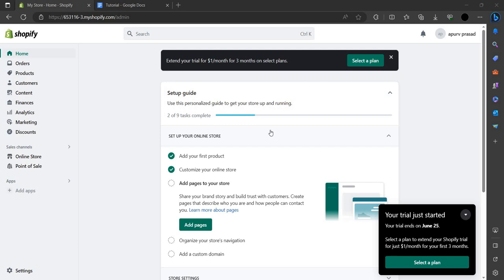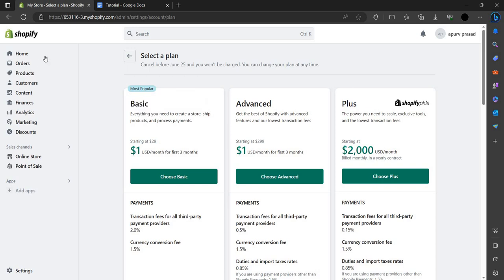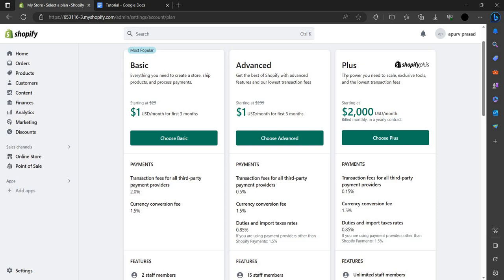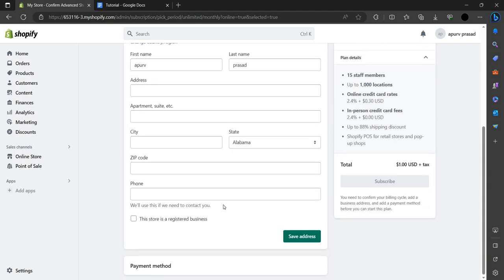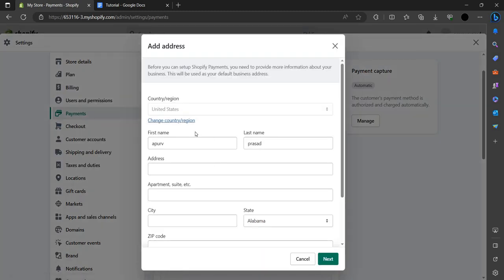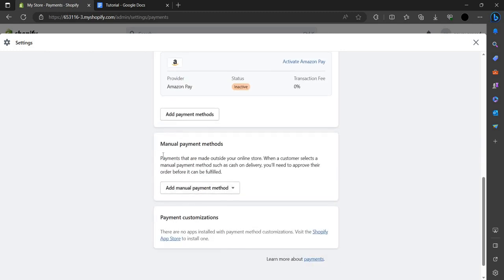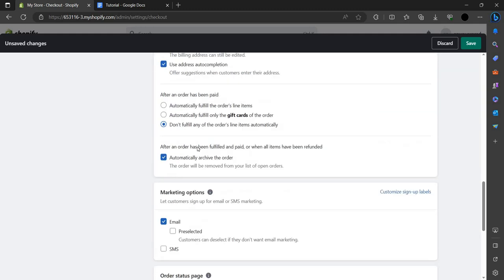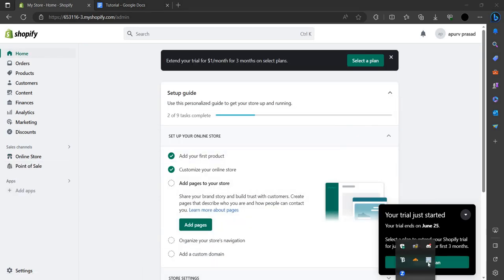How to add payment method on shopify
In this step-by-step tutorial, we will guide you on how to add a payment method on Shopify. If you're new to the platform or looking to expand your payment options, this video is perfect for you. We'll cover everything from setting up a payment gateway to configuring your preferences and ensuring a seamless checkout experience for your customers. Don't miss out on this essential knowledge that will help you streamline your online store's payment process. Watch now and start maximizing your sales potential on Shopify!